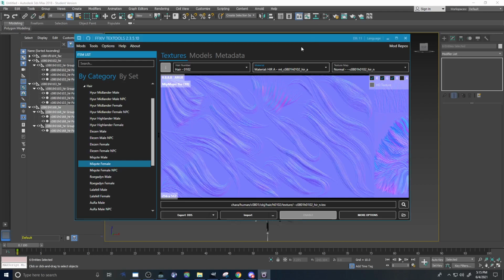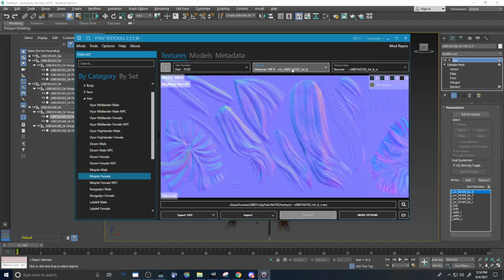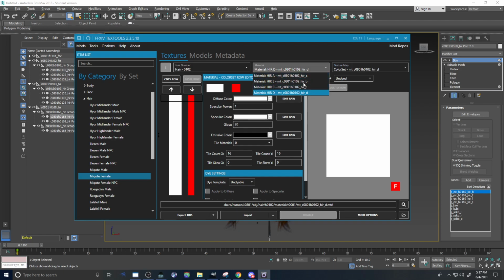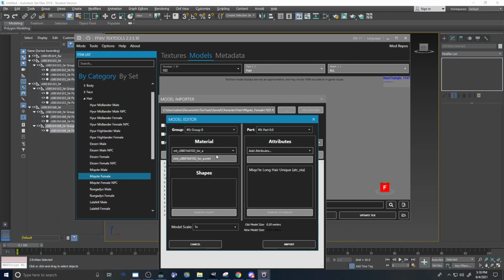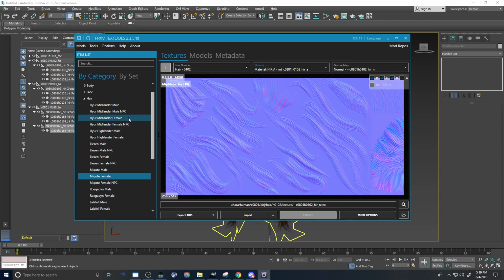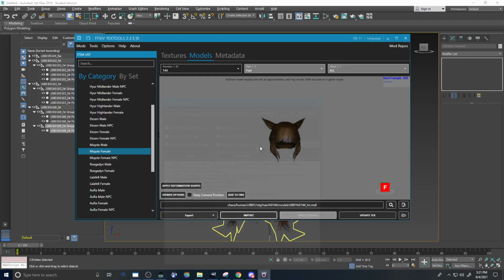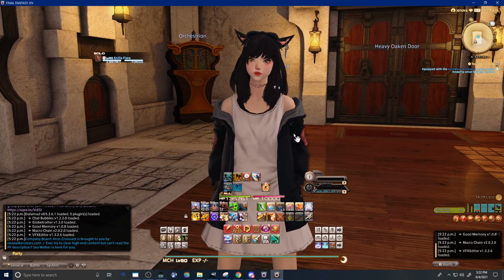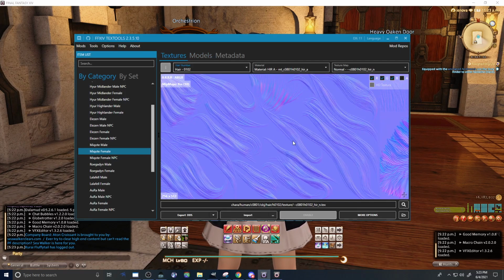TT Material Addition